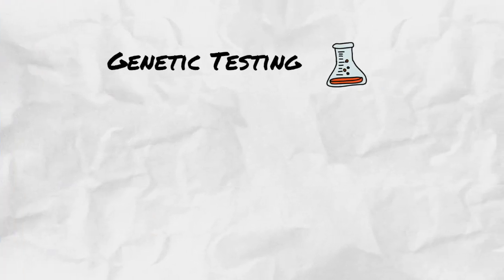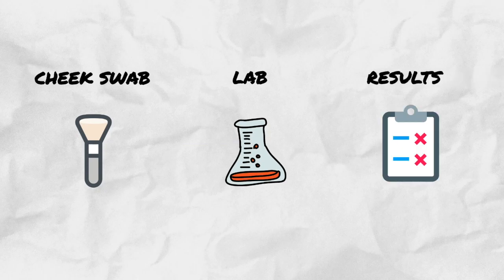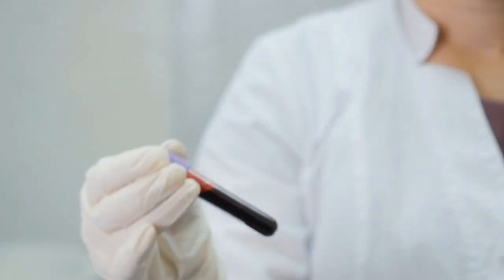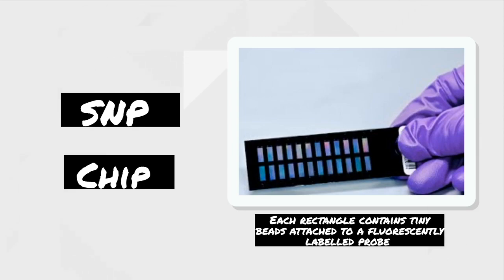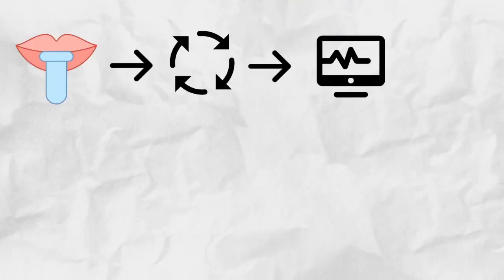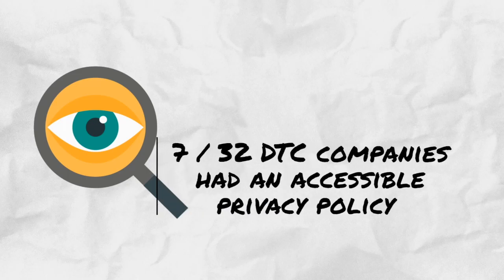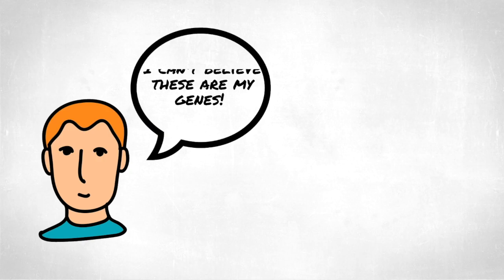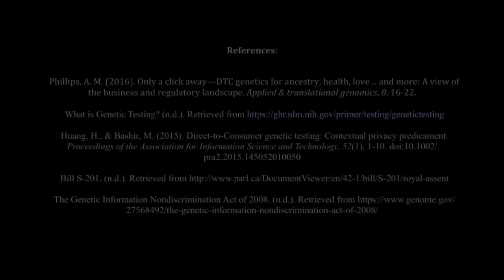Genetic testing: Is it worth surrendering your saliva?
This video aims to shed light on some of the unknowns of direct-to-consumer (DTC) genetic testing. After sending a sample of saliva to the lab, what happens to the sample? How are specific gene markers detected? Although often used to uncover ancestry and potential health implications, DTC genetic testing poses a privacy risk not only to the individual but to their family as well. At the end of this video, you’ll be wondering if it's worth spitting in that tube.

This video was made by the McMaster Demystifying Medicine students Ebuka, Katie, Foluso and Layna.

References:

Phillips, A. M. (2016). Only a click away—DTC genetics for ancestry, health, love… and more: A view of the business and regulatory landscape. Applied & translational genomics, 8, 16-22.

Huang, H., & Bashir, M. (2015). Direct-to-Consumer genetic testing: Contextual privacy predicament. Proceedings of the Association for Information Science and Technology, 52(1), 1-10. doi:10.1002/pra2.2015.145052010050